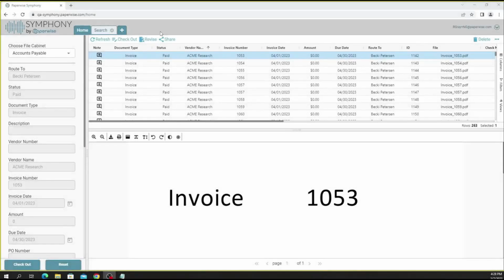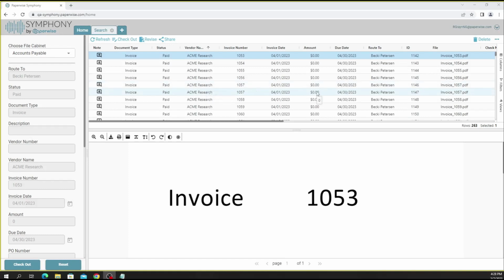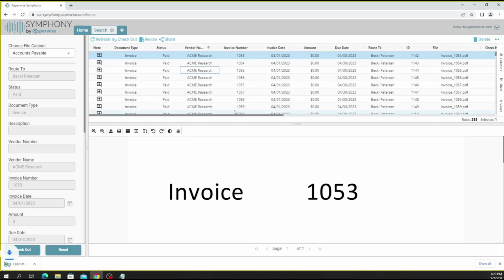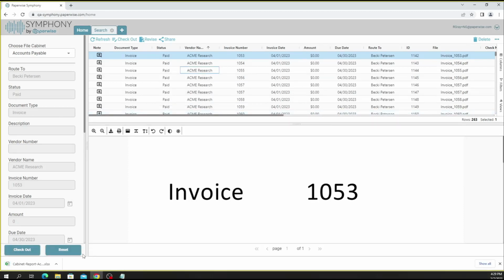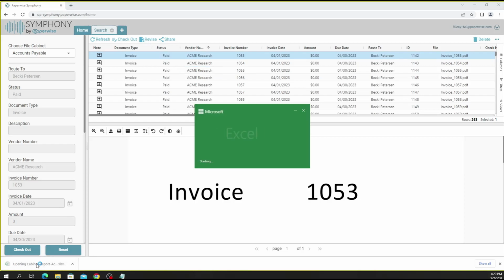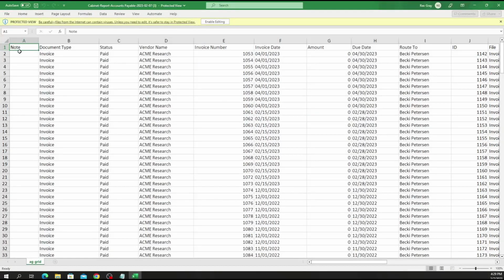Paperwise Symphony - How to Export Document Data to a Spreadsheet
In this video, we demonstrate how to export document data from your search results. The exported data can be output in Microsoft Excel or standard CSV formats.